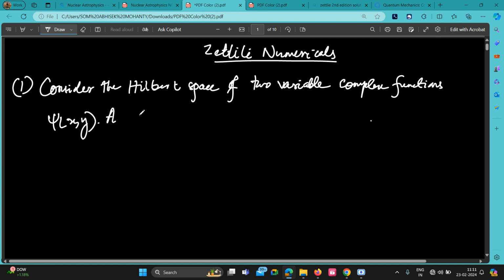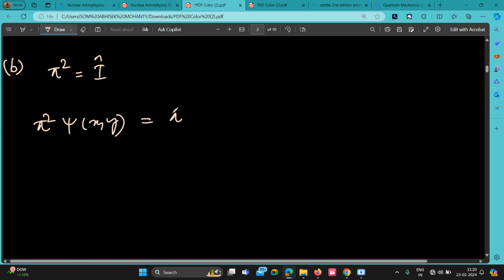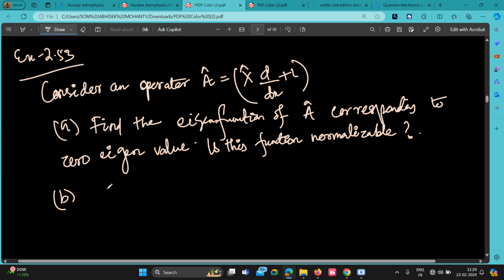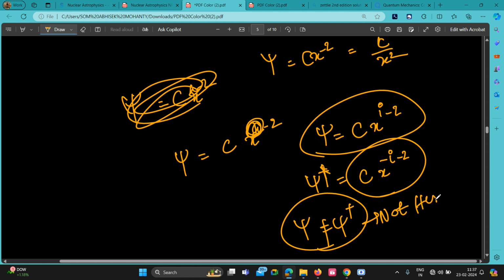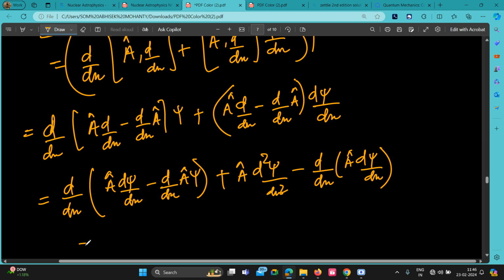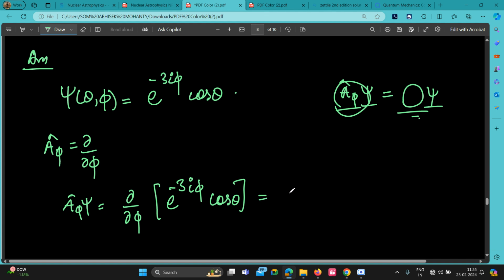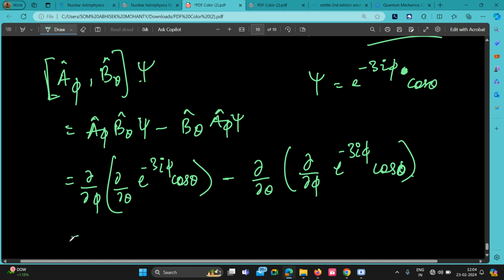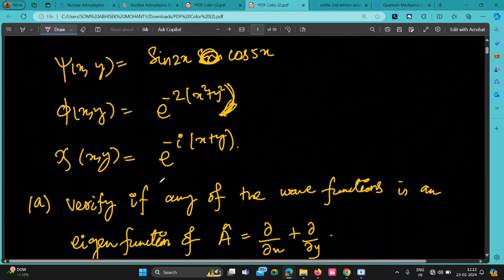Quantum Mechanics Session 5 for JEST I Zettili Numericals